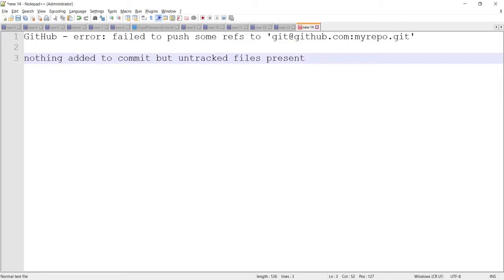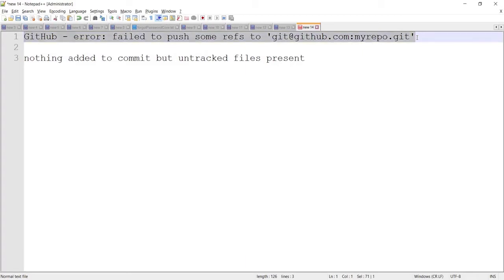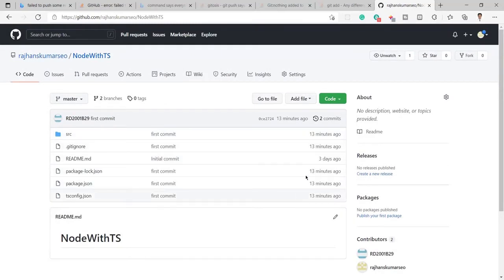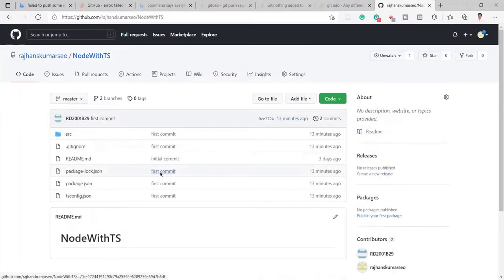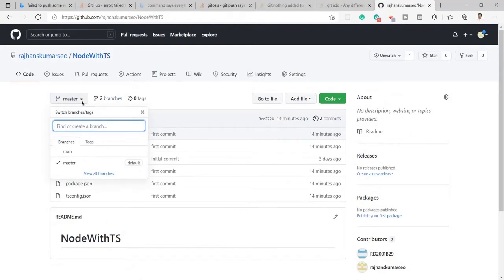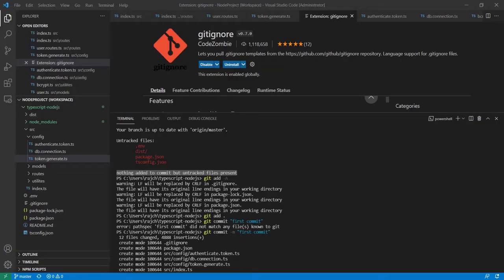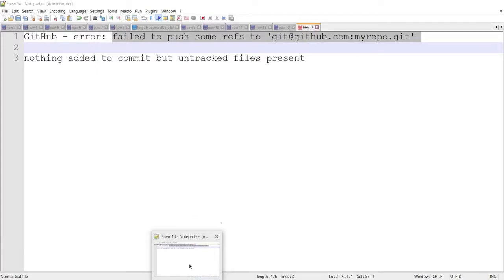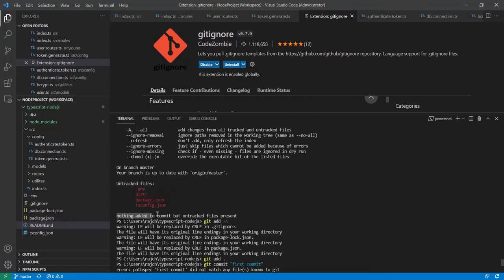Error: failed to push some refs to GitHub URL | nothing added to commit but untracked files present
Hello Guys, In this video, I am going to demonstrate that how to fix an error failed to push some refs to GitHub URL. You will know the reason for this error that why we get this kind of error. In this video, you will also see that how to fix error: nothing added to commit but untracked files present. You get these kinds of errors when you are learning Github. In this video, you will also learn to generate gitignore file to ignore files that you don't want to push at Github.

below topics are also related to this video:
- create gitignore file vscode
- ignore node_modules vscode git
- ignore node_modules typescript

00:00 - Intro
00:30 - failed to push some refs to GitHub URL
02:16 - nothing added to commit but untracked files present
03:39 - create gitignore file vscode for node JS template
07:00 - Outro

Laptop Used for Creating the Video:

Mic used for creating the video: